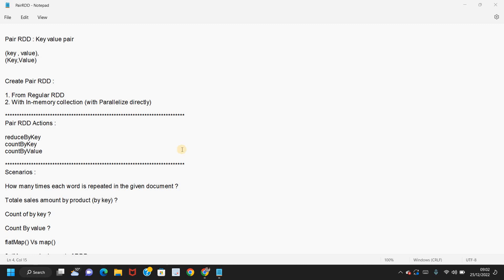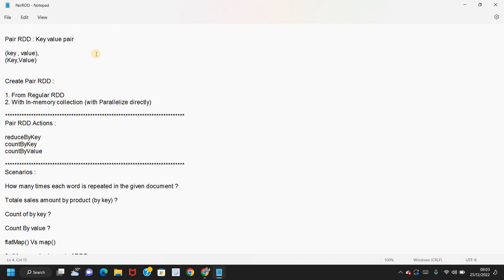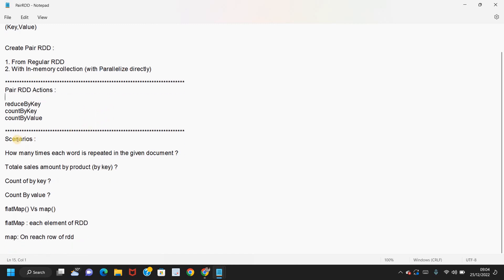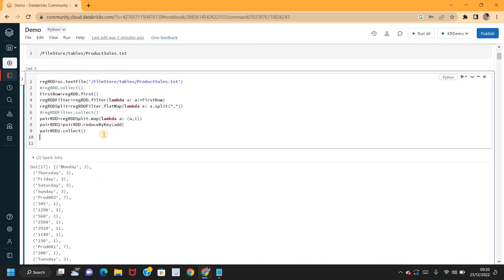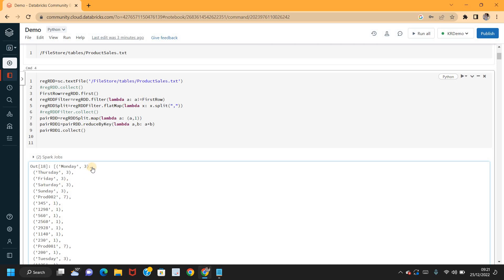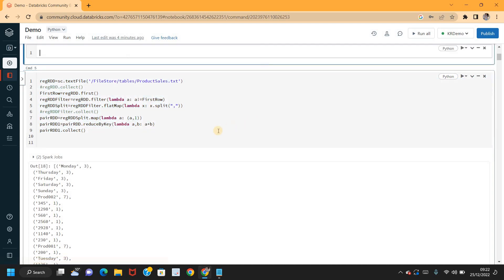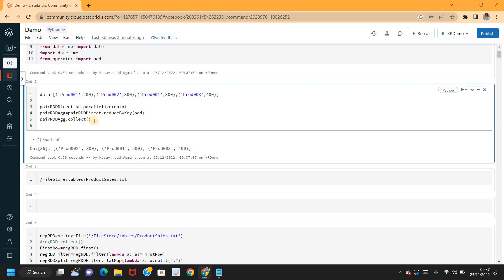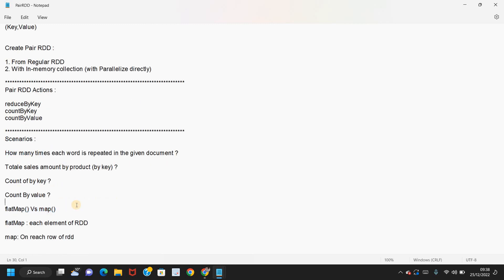RDD #3: All About Pair RDDs in Spark | flatMap Vs map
Pair RDD : Is Key value pair RDD
(key , value),
(Key,Value)

Create Pair RDD :
1. From Regular RDD
2. With In-memory collection (with Parallelize directly)

Pair RDD Functions :
reduceByKey
countByKey
countByValue

Scenarios :

How many times each word is repeated in the given document ?

Totale sales amount by product (by key) ?

Count of by key ?

Count By value ?

flatMap() Vs map()

flatMap : each element of RDD

map: On each row of rdd